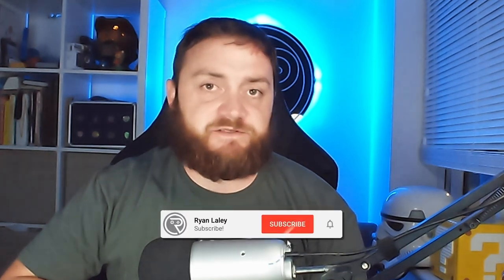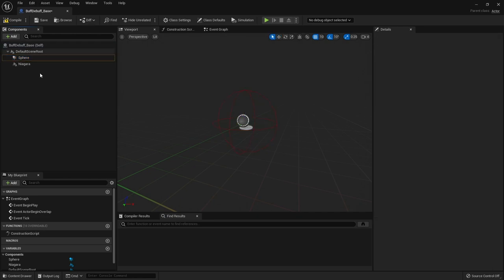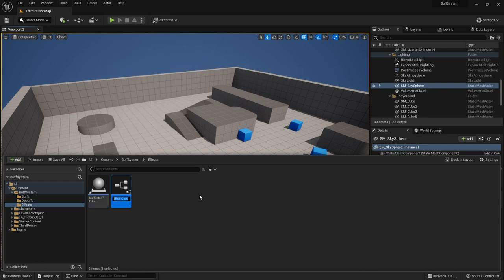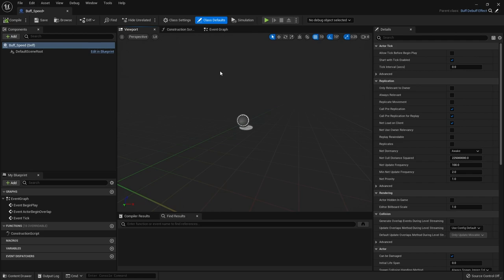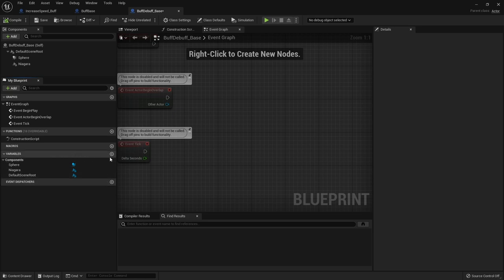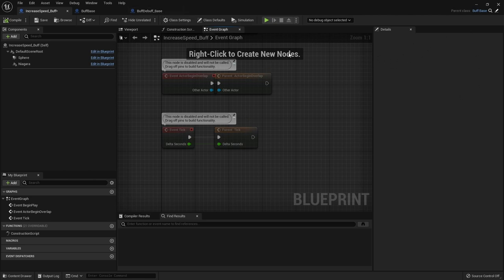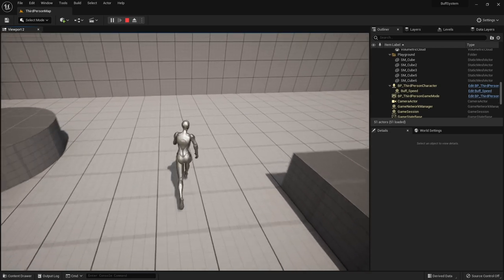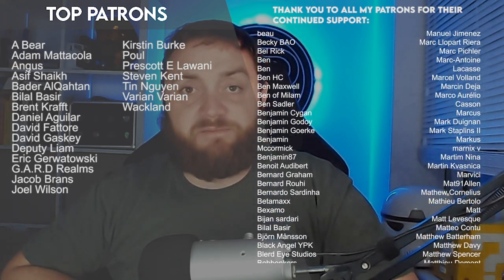Unreal Engine 5 Tutorial - Buff System Part 1: System Setup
In this video tutorial series we will going over how you can create a buff and debuff system with a functioning UI too.

In Part 1 we explain how the system works and set up its core components and actors.